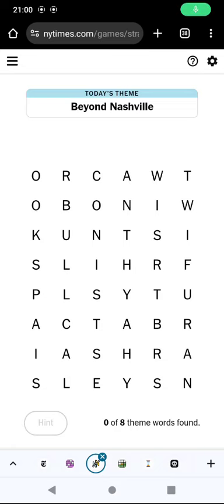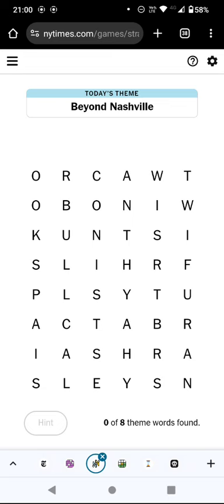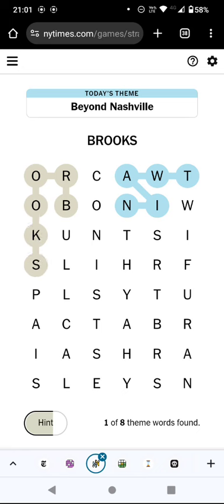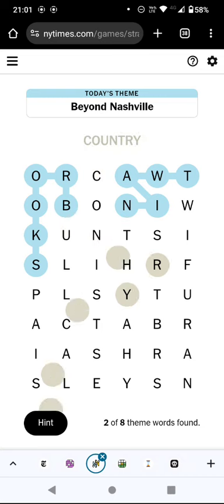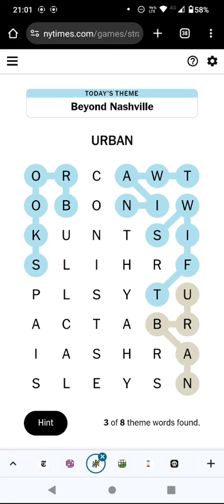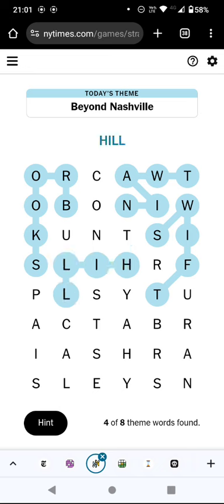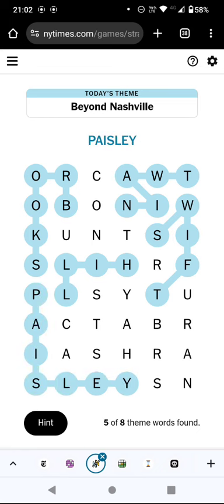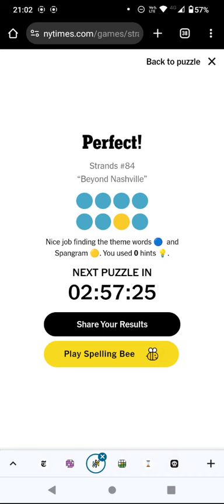Strands! A puzzle not from Nashville? (26 May 24)